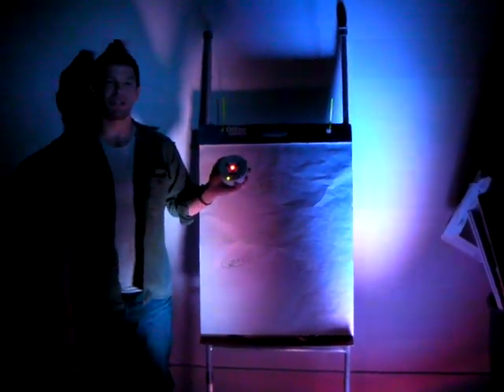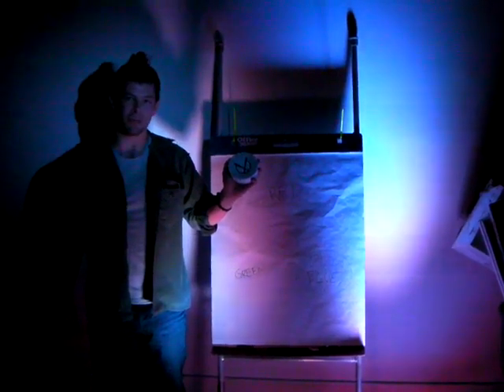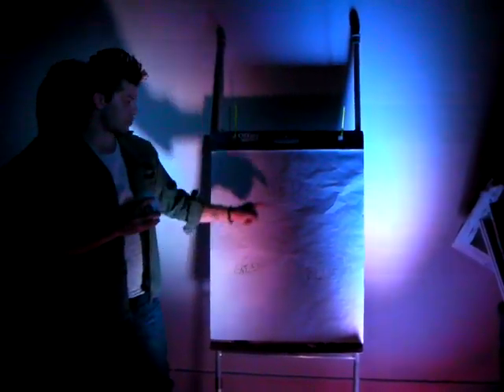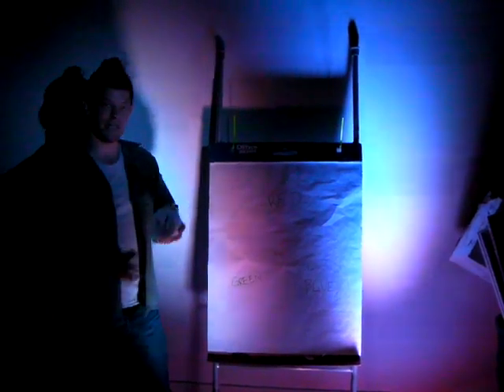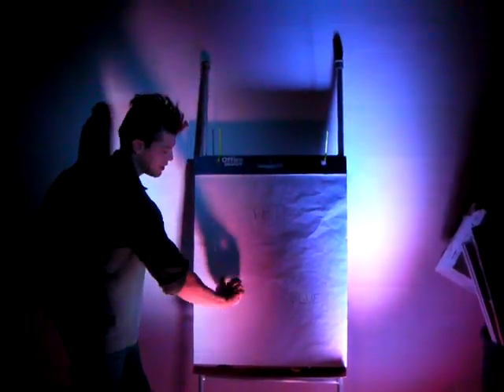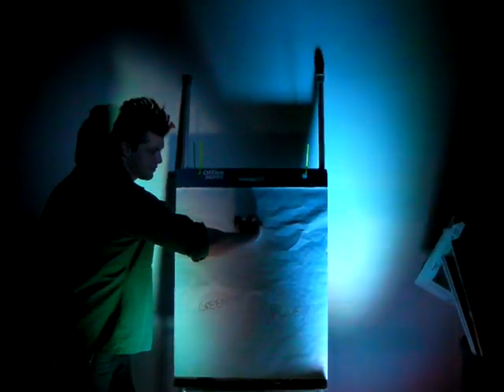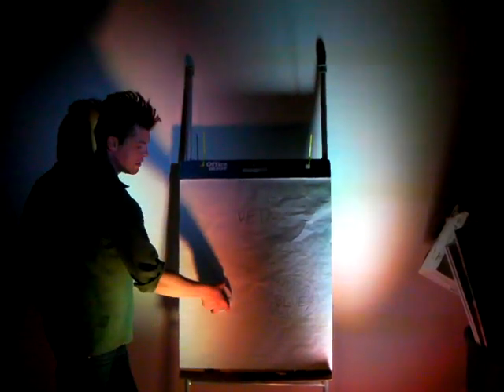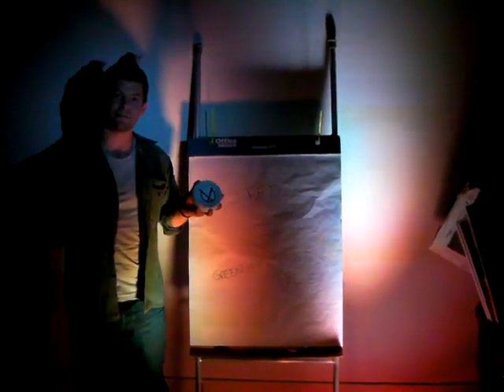The PUCK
The PUCK, developed by Eric Gradman and Brent Bushnell.